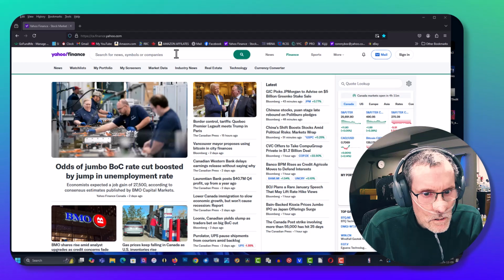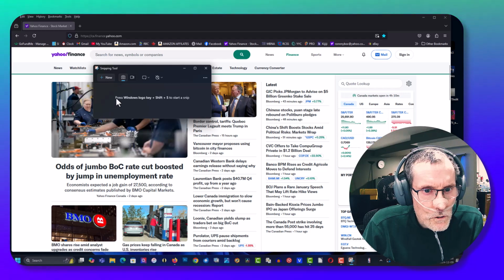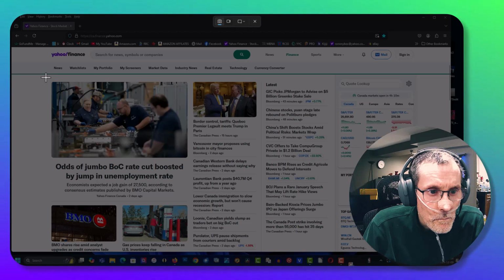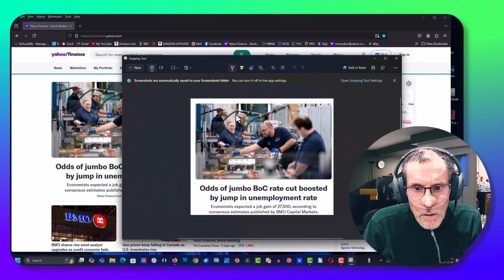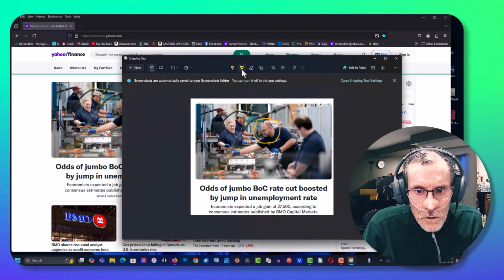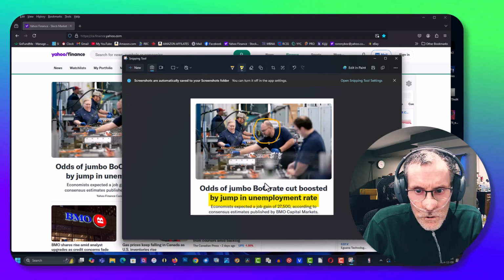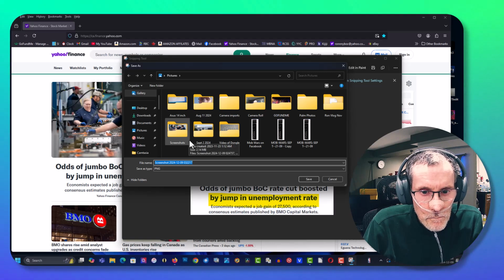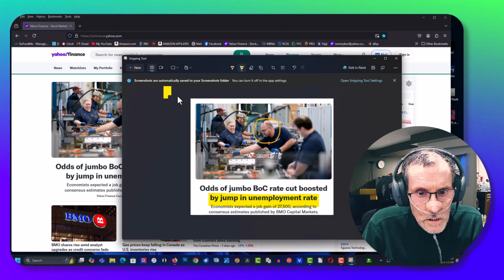Master The Art Of Screenshots In Windows 10 & 11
In this tutorial i will show you how to take scrrenshots in Windows 10 & 11.